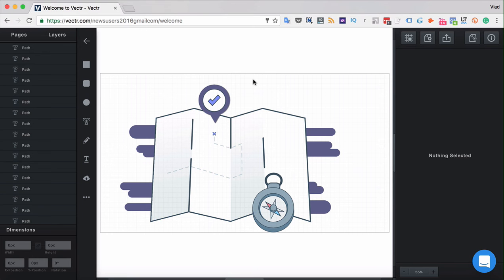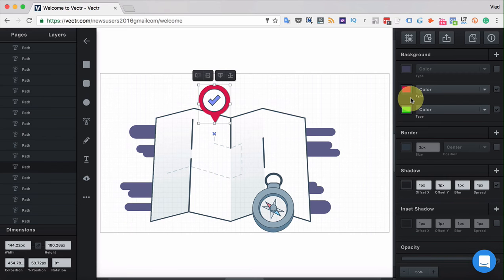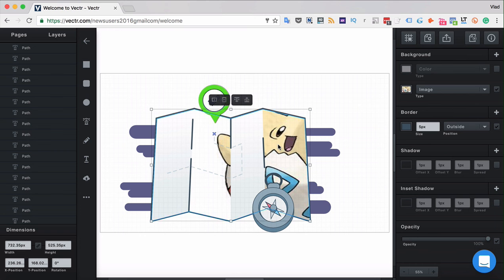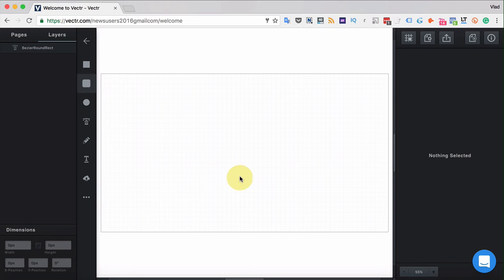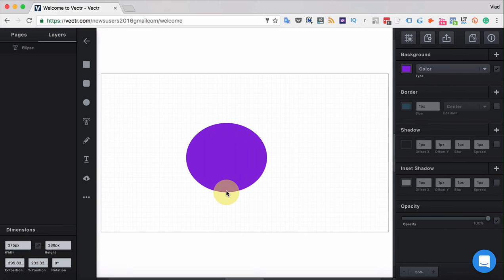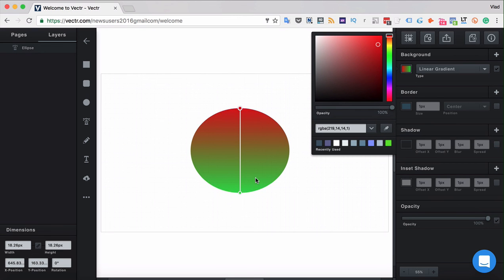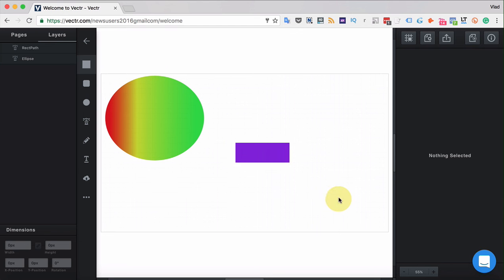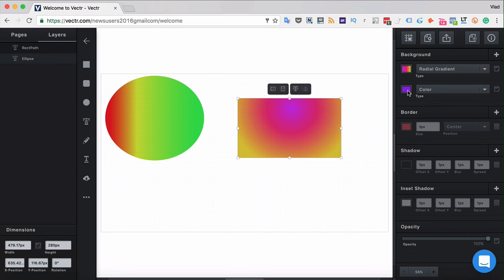Adding backgrounds in Vectr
Adding backgrounds in Vectr is easy and fun.

Vectr is a free vector graphics design software which runs on web and desktop platforms Mac, Windows, Linux and Chromebook.